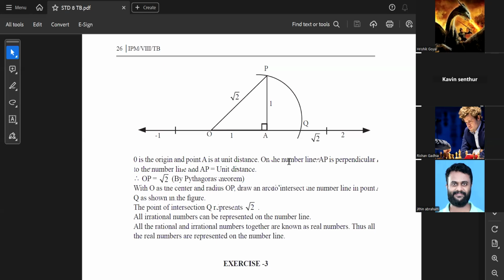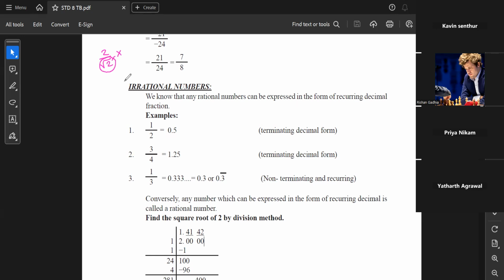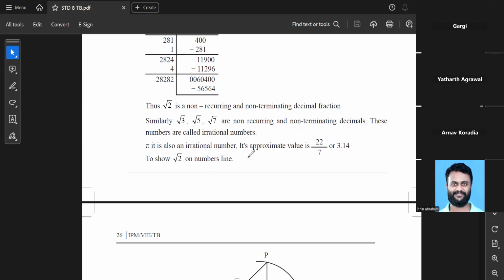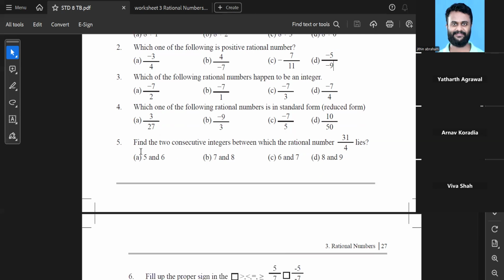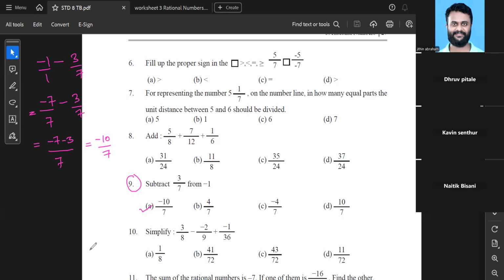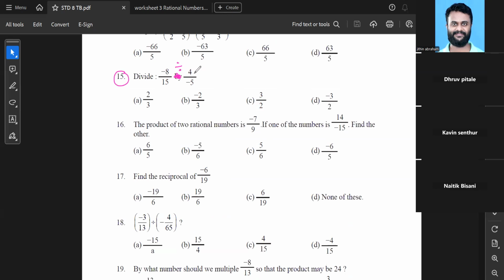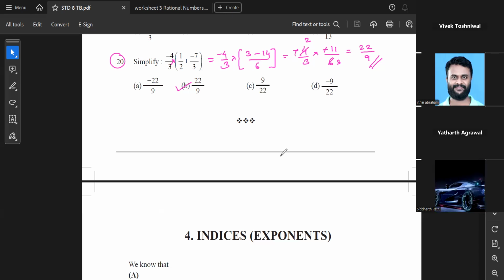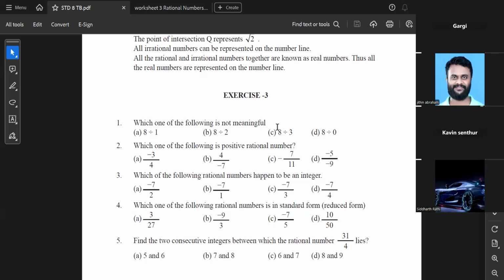CLASS 8/part 2/9-10-24/IPM 8TH STD FINAL VIDEO